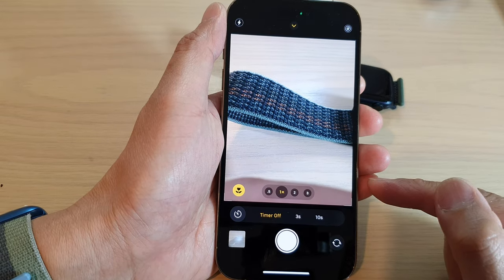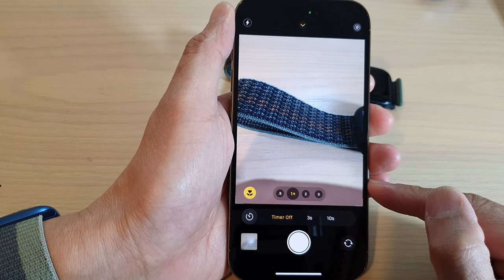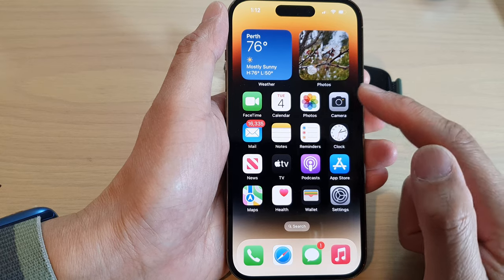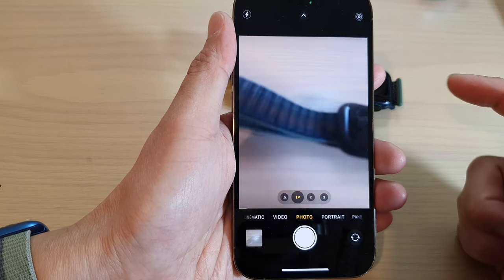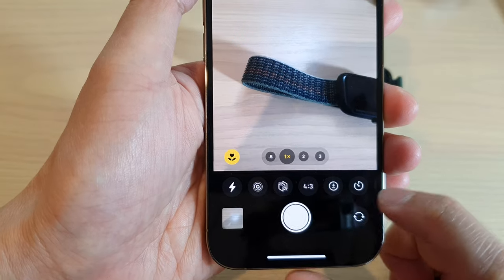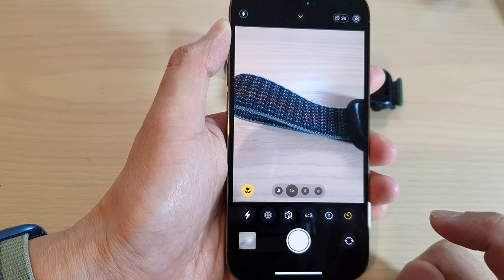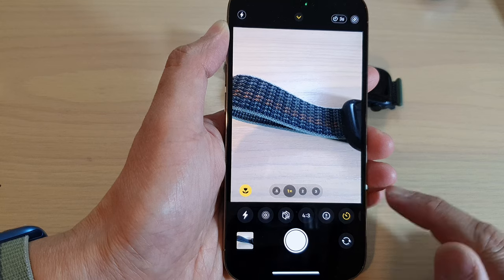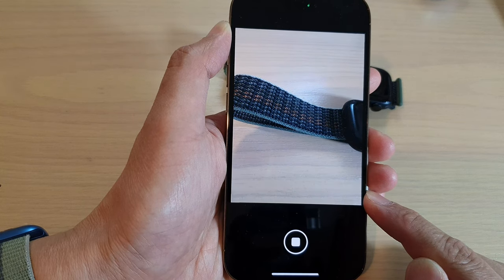iPhone 14's/14 Pro Max: How to Set A Camera Timer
Learn how you can set a camera timer on the iPhone 14/14 Pro/14 Pro Max/Plus.